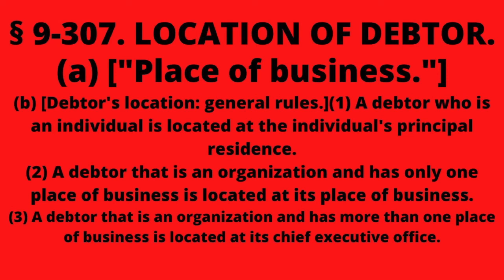American PEO vs The Debtor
AFFIDAVIT of American and Biblical TREASON:
In case you do not know or understand the following, I am starting off with a few items from the LAW:

Per the American Foundational Biblical Laws Eternal.

Second Commandment: Thou shalt not make to thyself a GRAVEN Thing, nor the Likeness of any thing that is in Heaven Above , or in the Earth Beneath, nor of those things that are in the waters under the earth.

THE CONSTITUTION. ART. III, § 3. Treason against the United States, shall consist only in levying war against them, or in adhering to their enemies, giving them aid and comfort. No person shall be convicted of treason unless on the testimony of two witnesses to the same overt act, or on confession in open court.The Congress shall have power to declare the punishment of treason, but no attainder of treason shall work corruption of blood, or forfeiture, except during the life of the person attainted.

AMENDMENTS TO THE CONSTITUTION. ART. I . Congress SHALL MAKE NO LAW respecting an Establishment of RELIGION, or Prohibiting the Free Exercise thereof ; or abridging the freedom of speech, or of the press; or the right of the people peaceably to assemble, and to petition the government for a redress of grievances.

Well, I am here and now saying that various Graven Idol Worship “RELIGIONS” have been setup by the 14th Amendment which was a Graven Idol Worship amendment to Established the new GRAVEN RELIGIONS as a Treasonable Amendment that created a new IDOL Soul the “UNITED STATES” as a “Holder For Profit Governmental Graven Idol”. Then between 1910 to 1933, the 14th Amendment-Congress’s again established new and additional Religions of Idol Worship by the Creation of Graven Idols in the form of the PEOPLE’s Souls as “BANKRUPT IDLE Persons” per the Certificate of Live Birth” - COLB graven idle person, “Social Security Account” - SSN graven idle person, Military Discharge - DD214 graven idle person, Marriage Licenses – dual graven idle persons, Drivers License – a DI graven idle person, etc. and the Organized Churches continued their “Certificates of Baptism” – creating their graven idle persons; these contracts of Idol bondage are all Acts of TREASON against the Living PEOPLE and the COUNTRY.

By my will, I purged myself and I stand with the 2nd Commandment, therefore I cannot be attained, especially by ones who are as much or more Guilty.  I have submitted 1099B’s to the US and IOWA STATE Attorney General OFFICES as it is my wish and desire to Liquidate my involvements in the Graven “Idle Soul” Worship and to Terminate all their associated Acts of Treason.

We are either to follow the Just Biblical Laws in this Country or we will have NO JUST LAWS. For well over 4 years I have tried to obtain Justice but my wishes have been continued to be dishonored because I was bypassing the Idol Caretakers.  Therefore as an American Principal Executive Officer; I am making my one Last attempt to Demand Justice by turning to the Office of Cardinal, the caretaker of the Dead “Idle Souls”.

Posted and Dated: Day, of Date 2020.

                               By 2 but 3 with Spirit, I am:
                                             Mr. Patrick: Living American Principal of Age